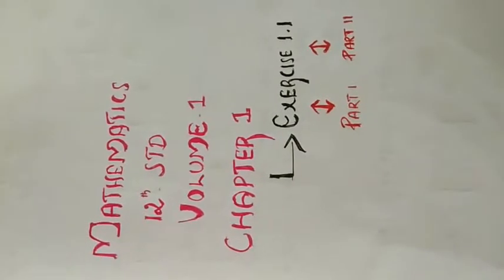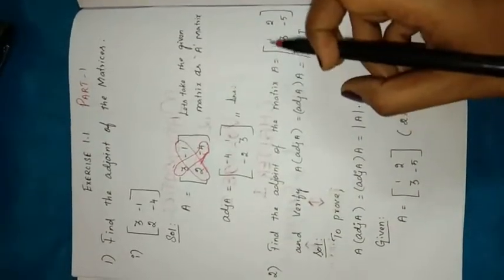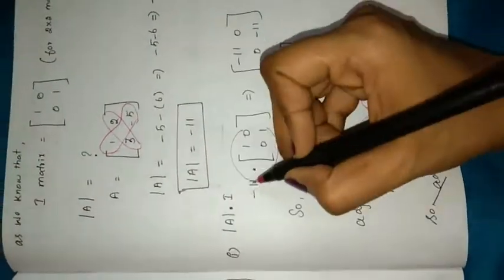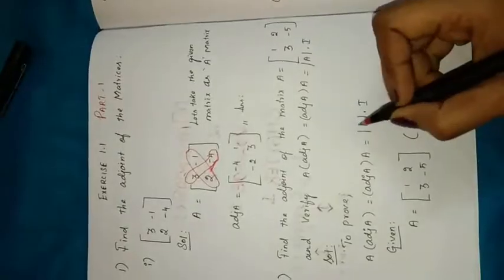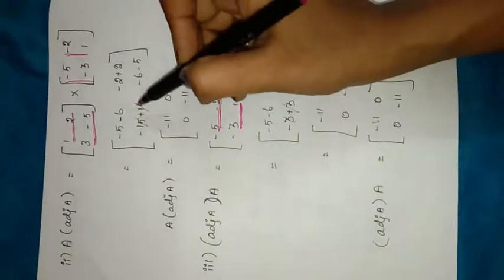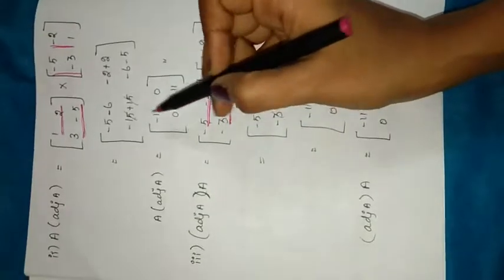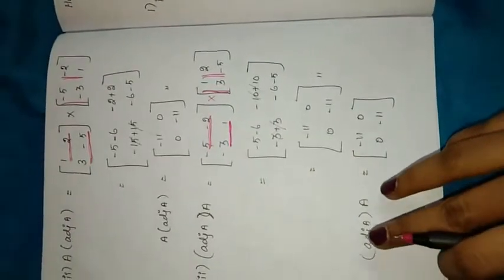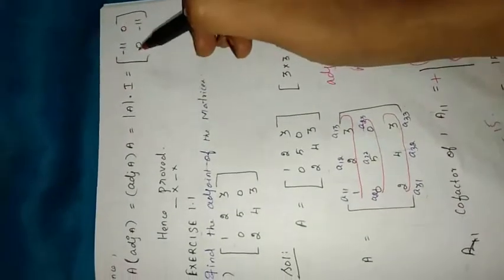+2 mathsExercise 1 1 problem no1.(i) &2- Top2bottom mathsolution_ Ramya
This video solves adjoint of matrices from exercise 1.1_problem no:1(i)& 2